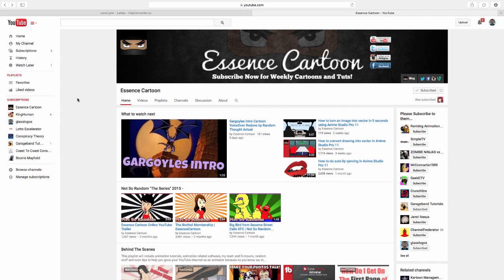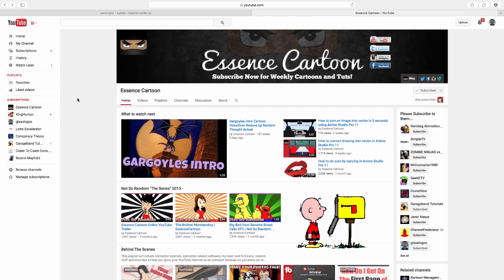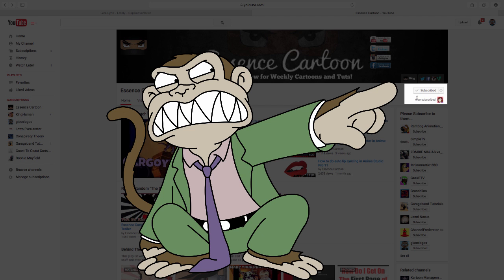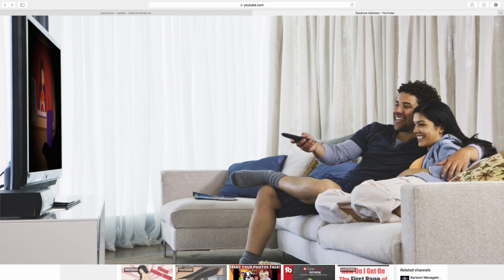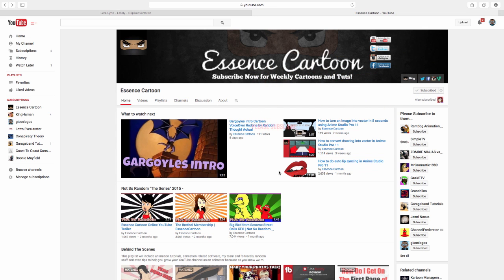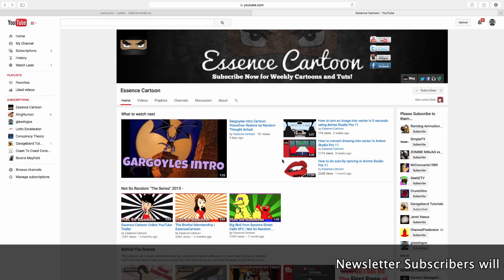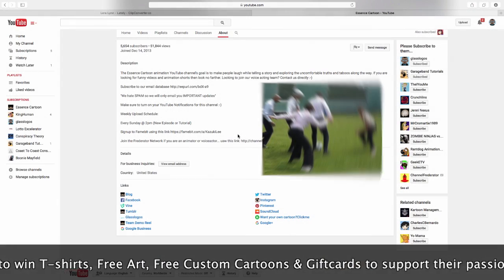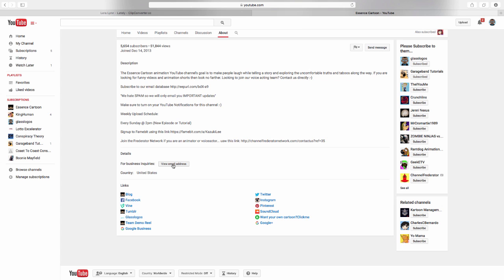How to turn on notification on YouTube - YouTube Update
Youtube Update. Check out How to turn on notification on YouTube - YouTube Channel Update!

Want us to make a custom cartoon for you?

Not So Random "The Series" is property of EssenceCartoon.

Narration voiceover by Random Thought Actual check out his stuff

Laughter is Food for the Soul!